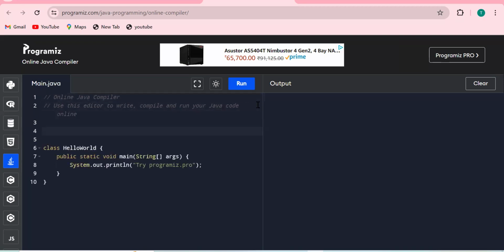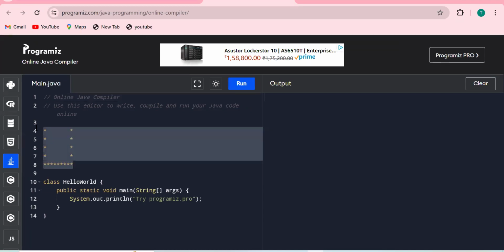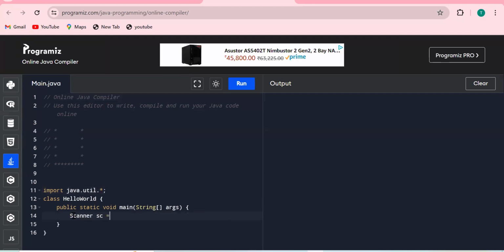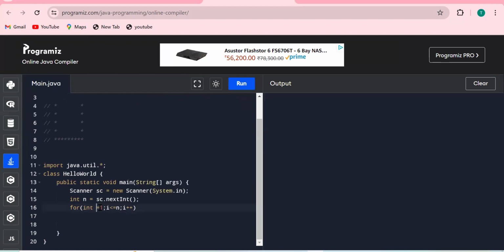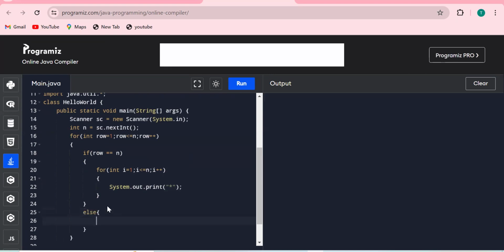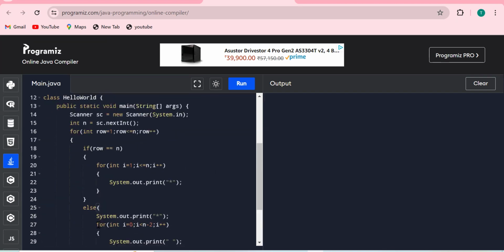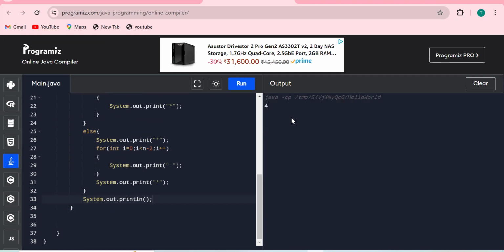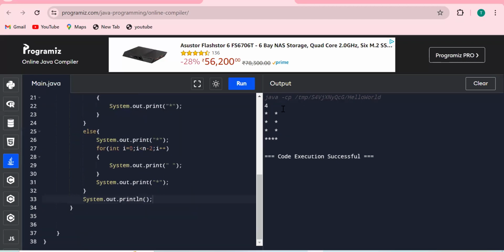Dazzling Star Patterns in Java: Create Stunning Visuals with Code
Are you ready to unlock the magic of star patterns in Java? In this tutorial, we’ll dive into creating mesmerizing visual designs using simple code. Whether you’re a beginner or an experienced programmer, this step-by-step guide will help you master the art of star patterns. Join us on this creative journey and let your code sparkle like the night sky!